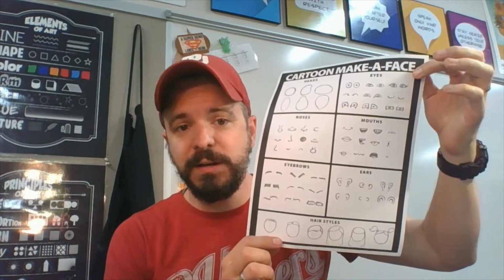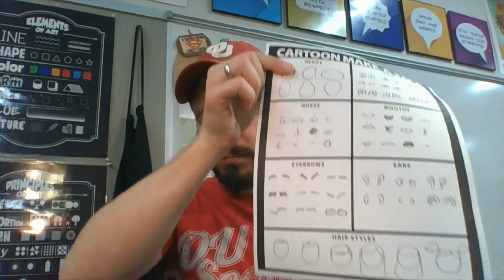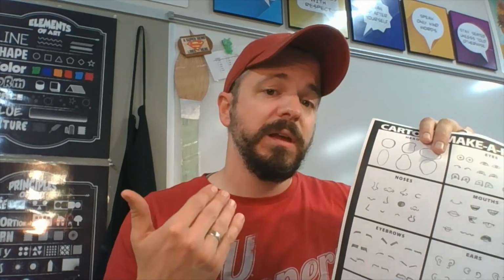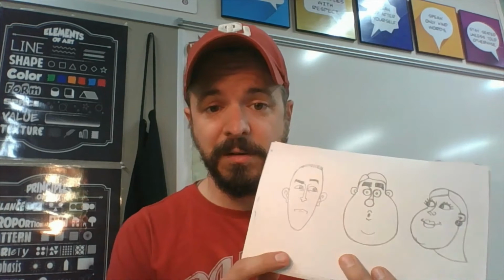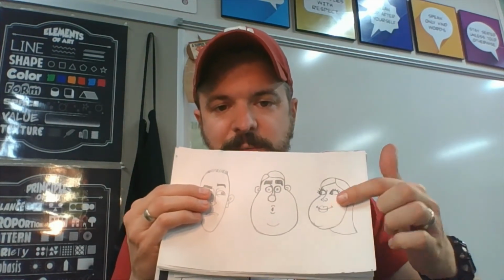Cartoon Make-a-Face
Mr. Eck shows how to create a variety of vaces using his Cartoon Make-a-Face chart.

This lesson was prepared for grades 1-3, but could be fun for anyone.